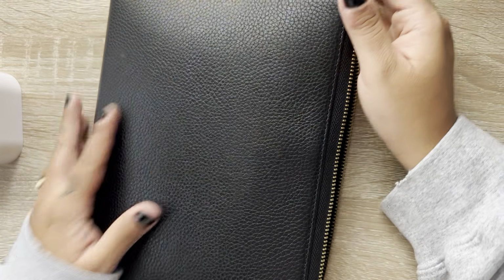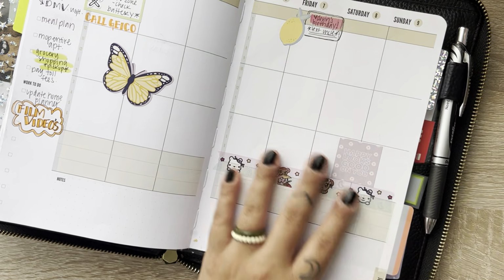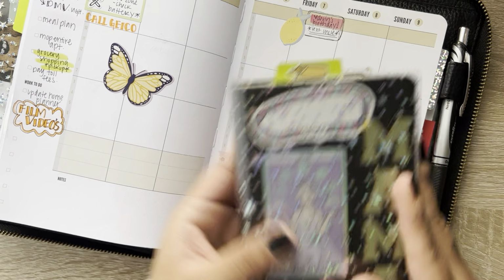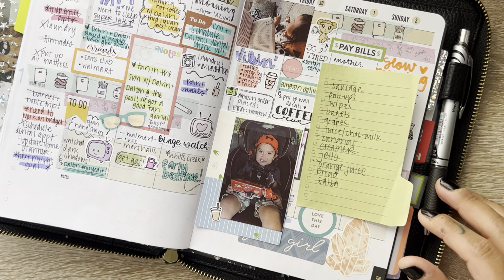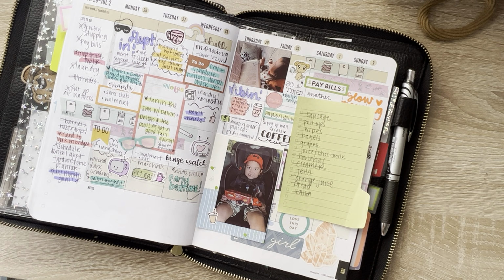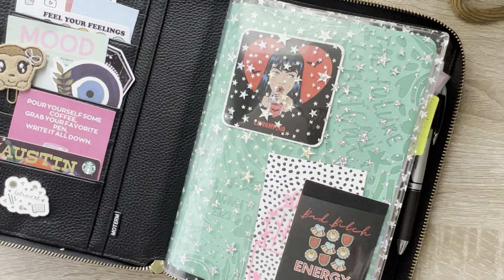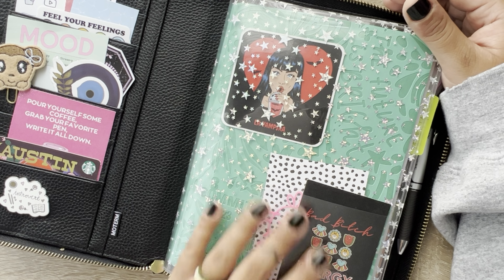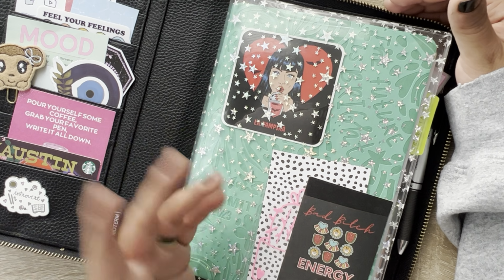Life & Planner Update: Commit30, Hobonichi Weeks Mega, Passport TN.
Code to Save:

- Planner Monkey Co. (Keishh15)